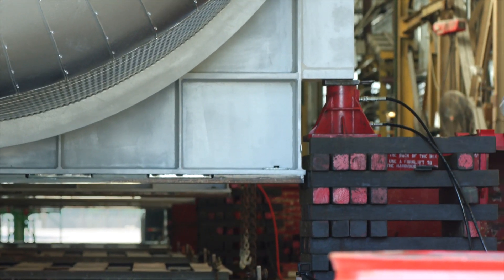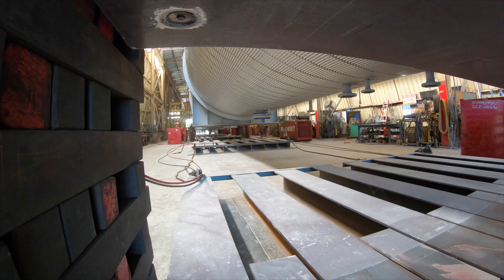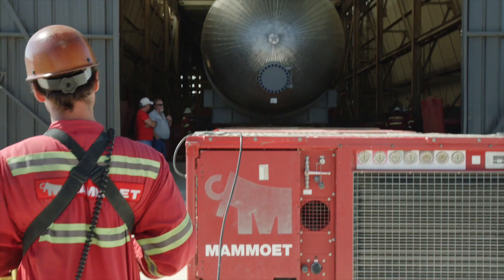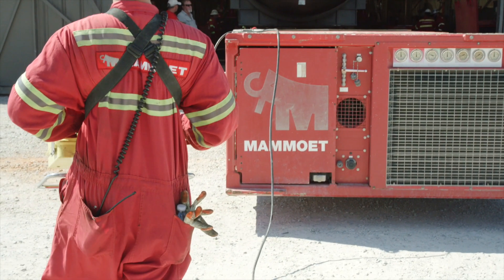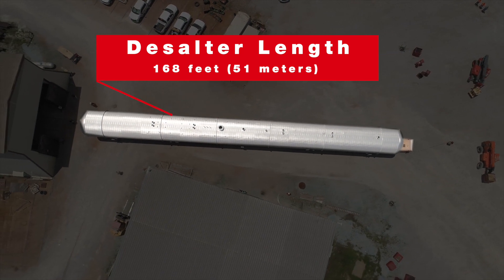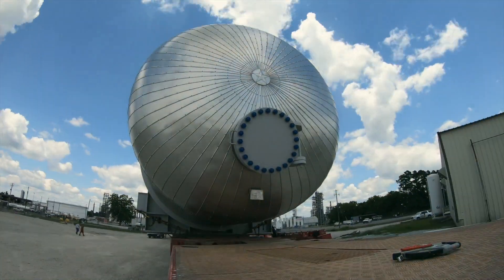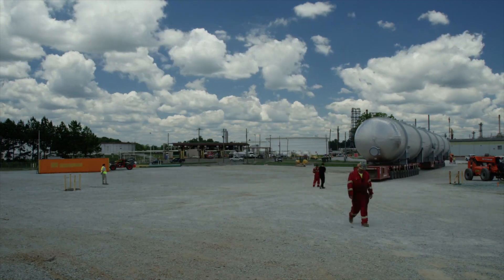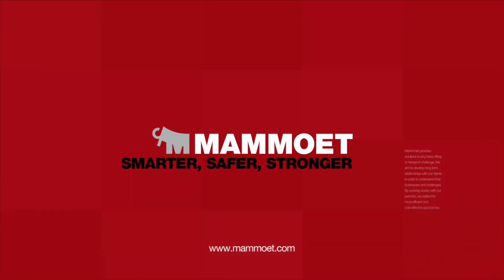Jack-up of 235t desalter vessel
Watch our crew jacking up and transporting this 235t (520,000 lb) vessel in Tuscaloosa, Alabama.
The vessel has a total diameter of 4 m (14 ft) and was designed and built by McAbee Construction. To date, it is the largest desalter vessel to be designed and built in North America.